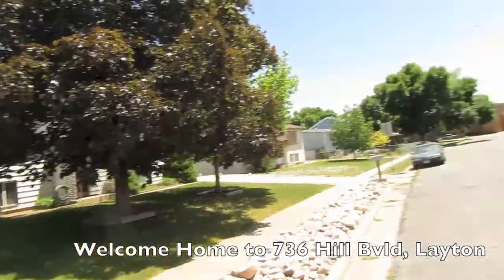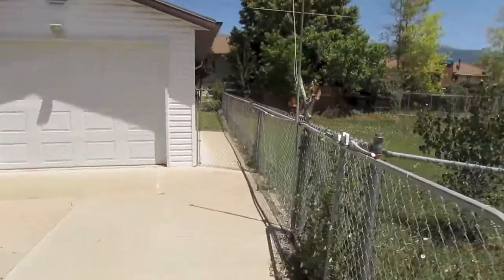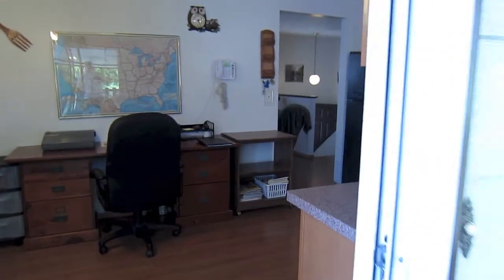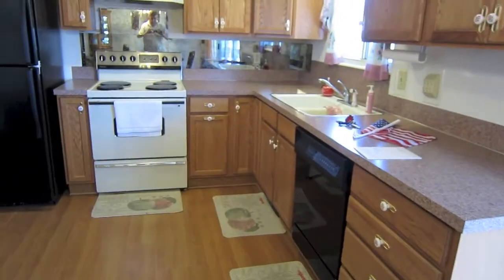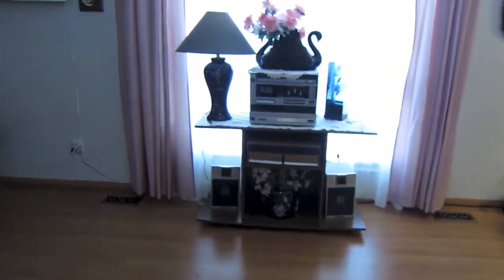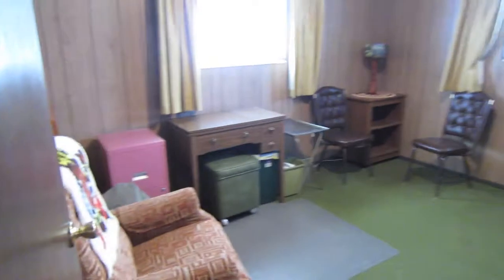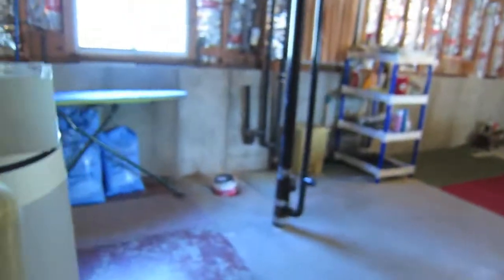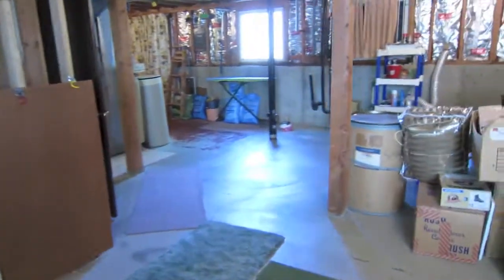3 Bedroom Home For Sale in Layton Utah with Garage and Deck (Real Estate)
Quick interior, exterior walk-through (plus *aerial*) video...

Welcome home to this 3 bedroom home in a popular Layton neighborhood!  Escape the world and relax on your own covered deck with electricity overlooking the fenced back yard.  A deck like this is a rare find in this area and there is also a large enclosed storage area under the deck.  Enjoy the large updated kitchen with built in dishwasher and lots of elbow room.  Relax in the cool comfort of central air conditioning.  This home is very energy efficient and it is plumbed for a second bathroom in the basement.  Also, you will love having a garage for your car, toys and stuff.  Plus, be close to schools, shopping and bus routes.  Come check this out while it is still available!

to search all homes for sale in Kaysville, UT